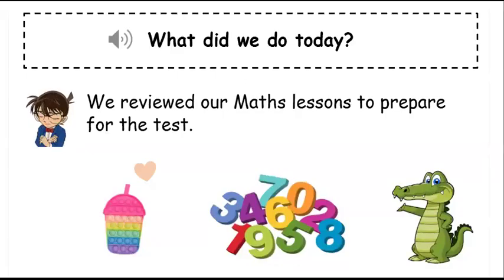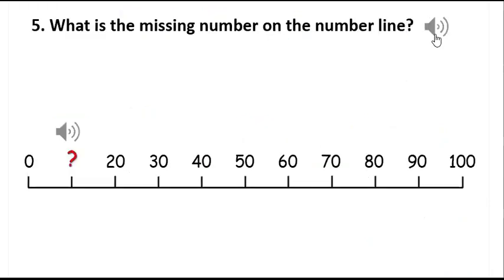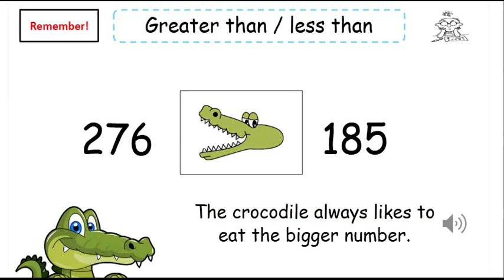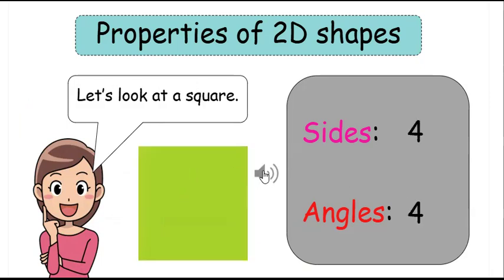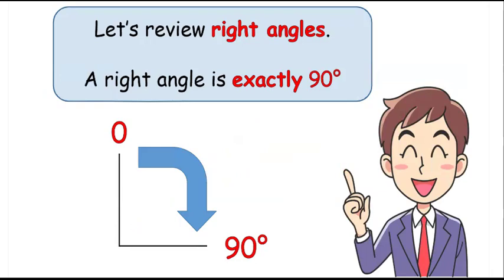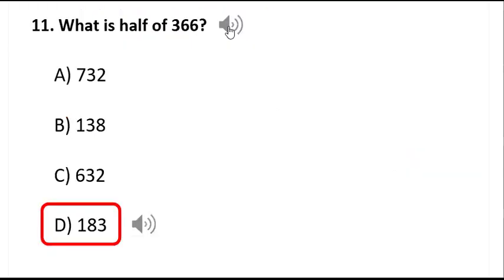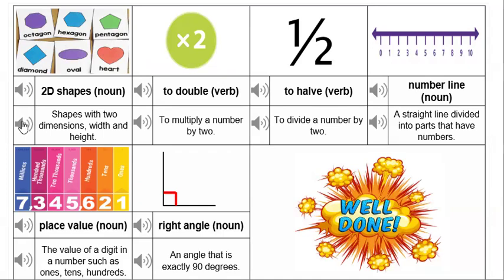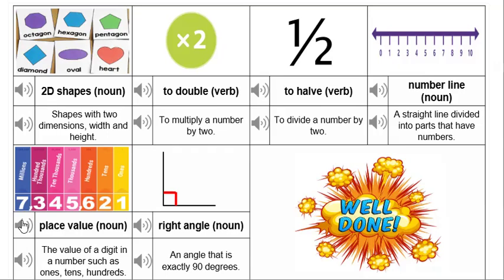Grade 3 Maths Week 14 - prepare for the test - Vocabulary - Toán tiếng anh lớp 3 tích hợp tuần 14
Grade 3 Maths Week 14 - Maths lessons to prepare for the test - Vocabulary - Toán tiếng anh lớp 3 tích hợp tuần 14